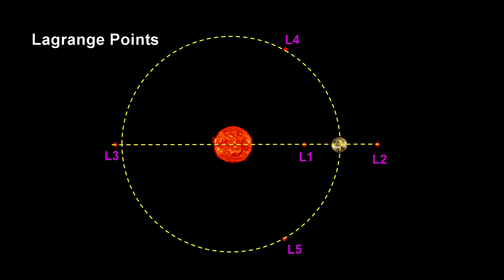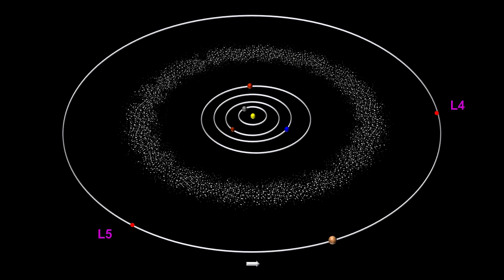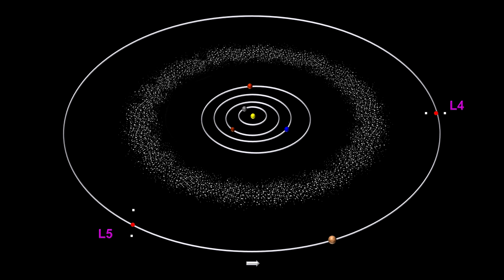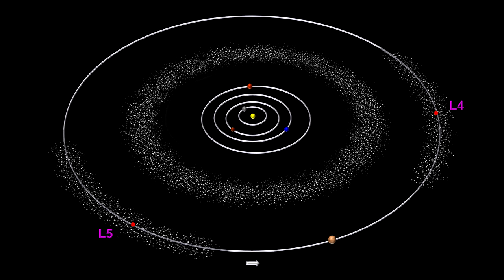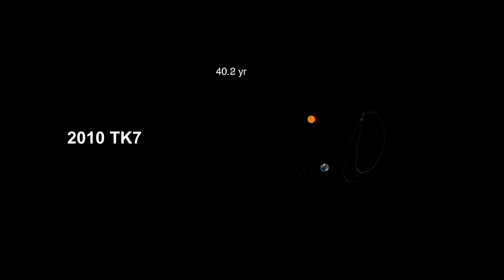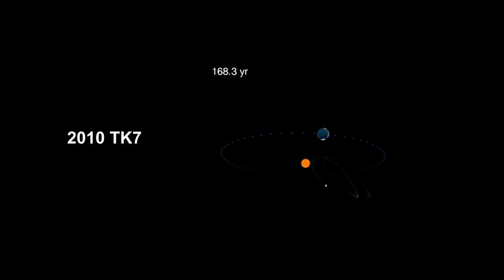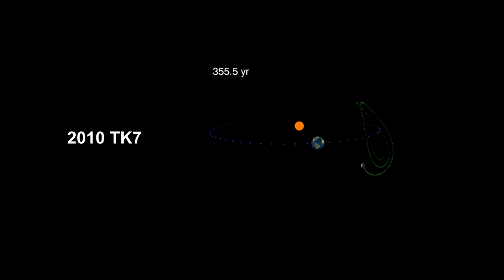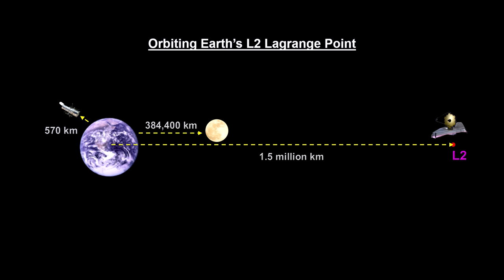Classroom Aid - Lagrange Points